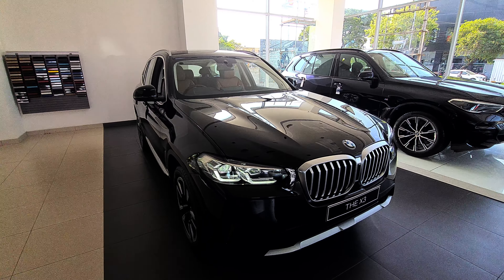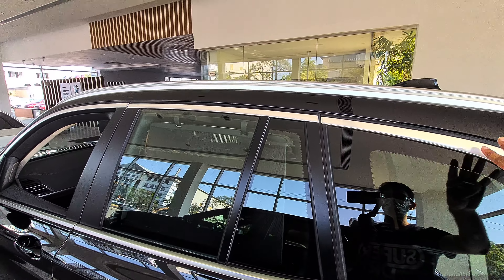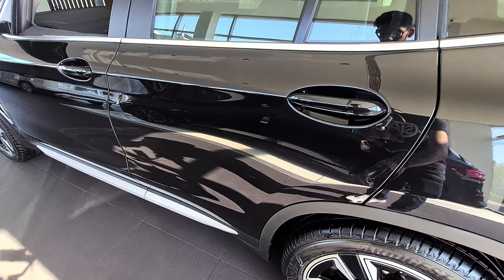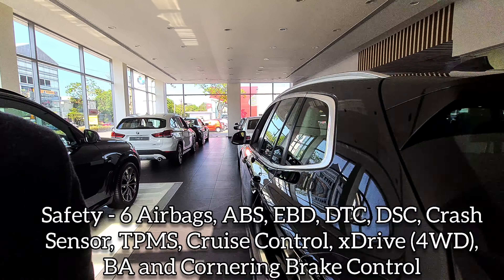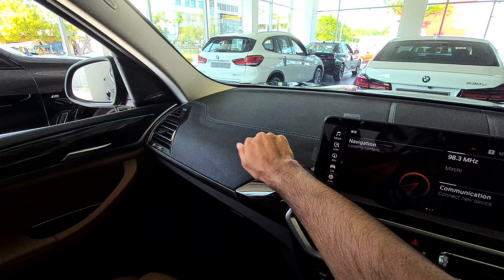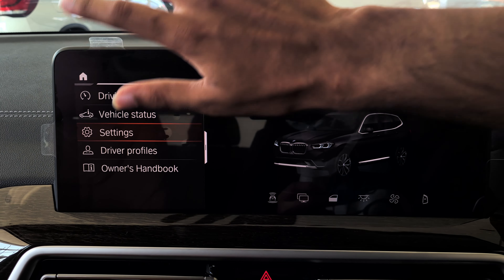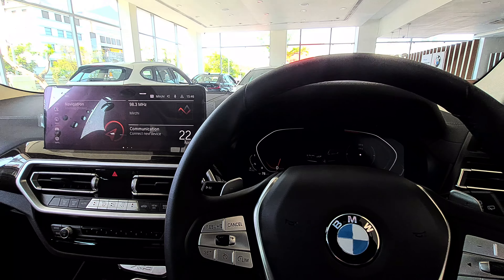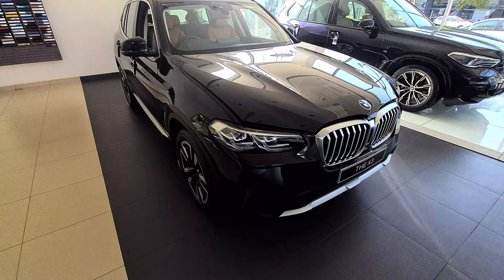BMW X3 xDrive 20d Luxury 'Edition' G01 2022 Facelift Review - Much Aggressive Now | Cruising Wheels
BMW KUN Exclusive
20 GST Road Meenambakkam Chennai 600 027

For details, contact BMW Kun-Exclusive at 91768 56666